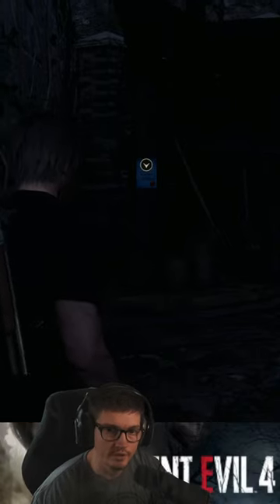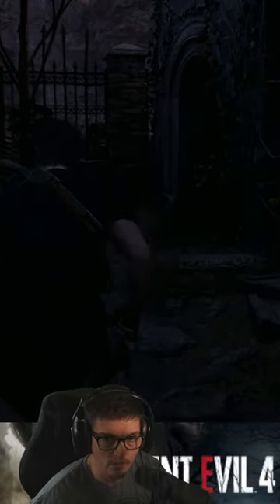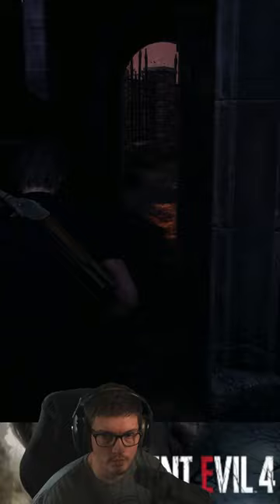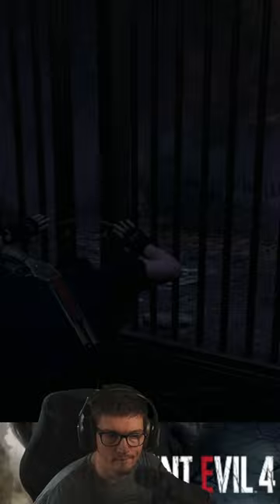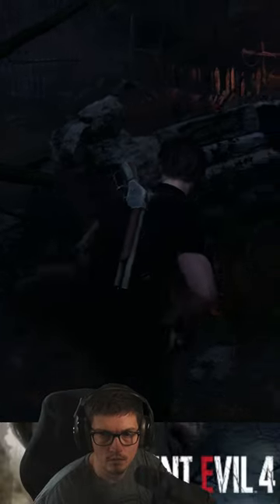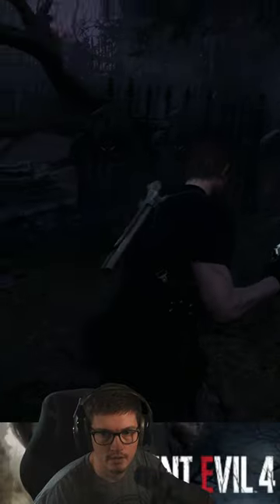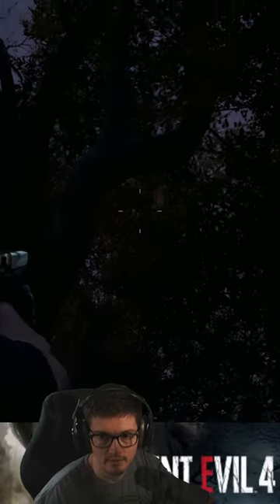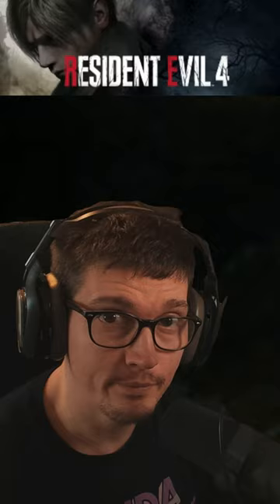Grave Robber | Resident Evil 4